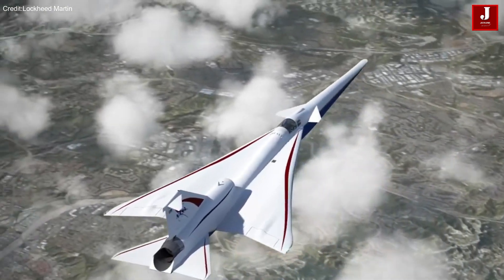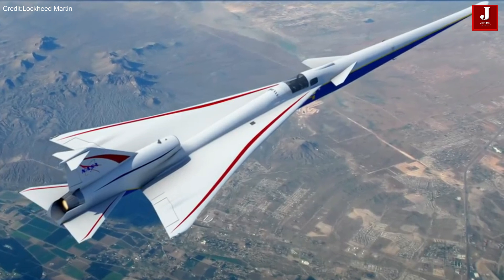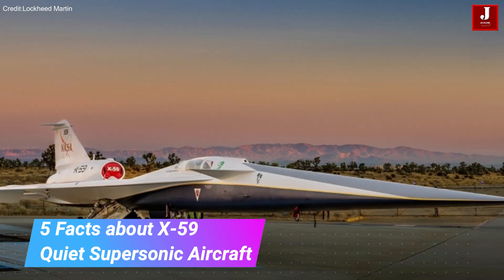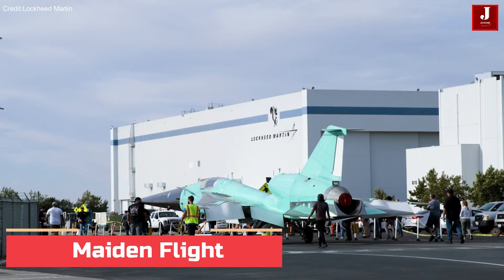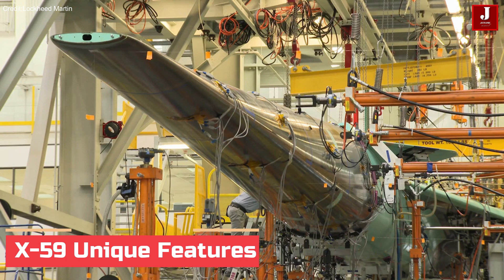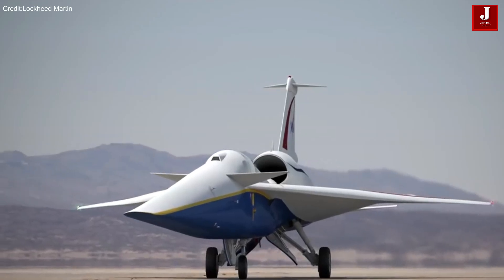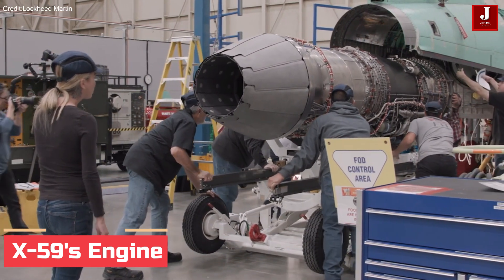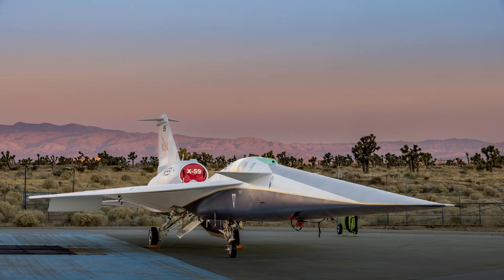5 Facts about X 59 Quiet Supersonic Aircraft